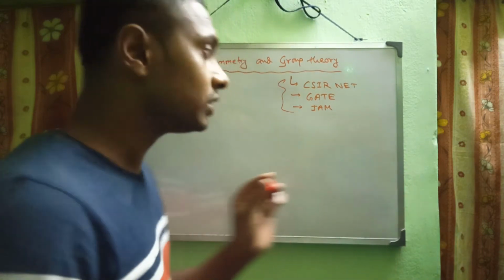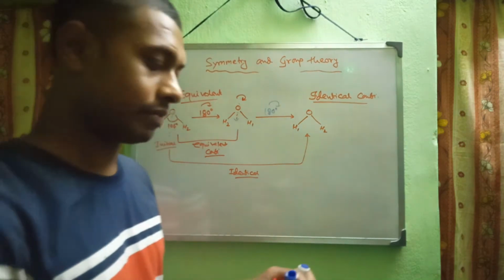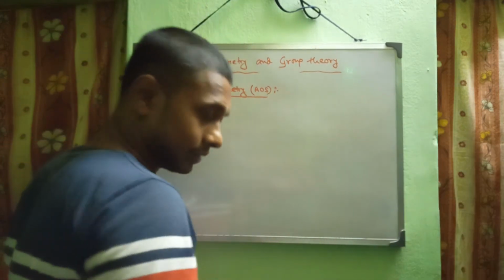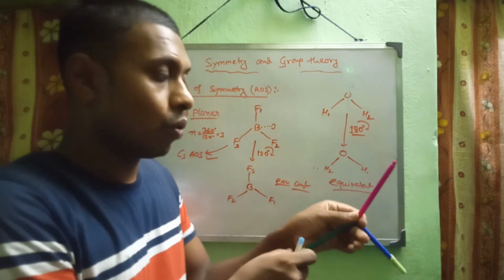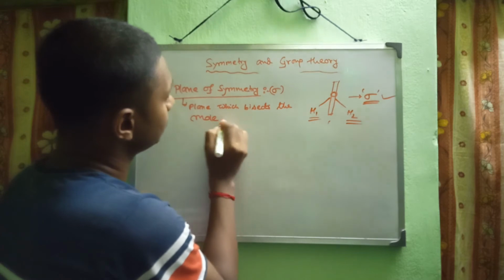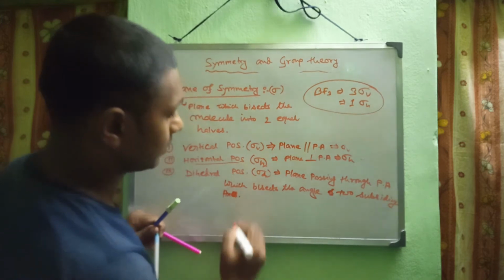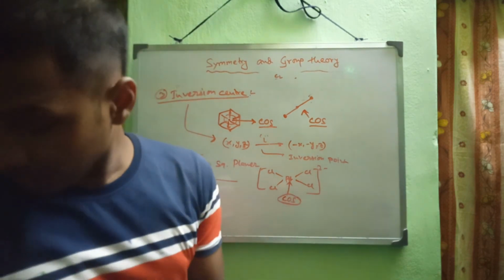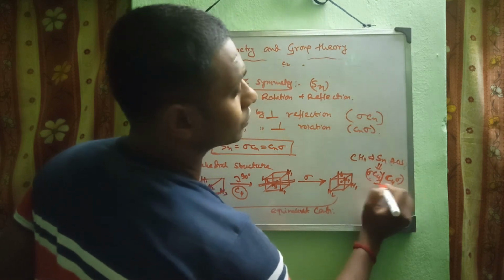Symmetry, Symmetry elements, Symmetry operation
This video gives a clear idea about the basics of group theory and is useful from the perspective of JAM, CSIR-NET and JAM exam.